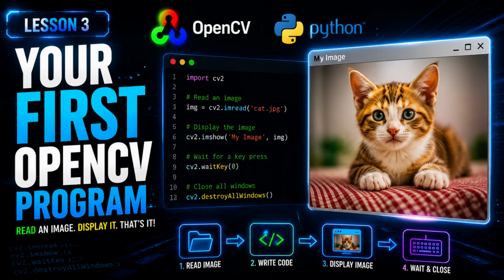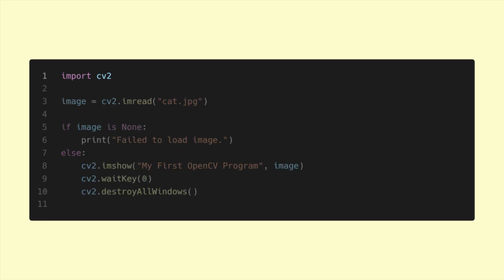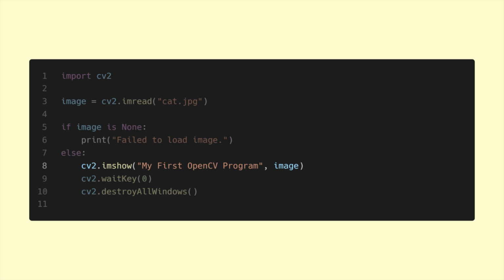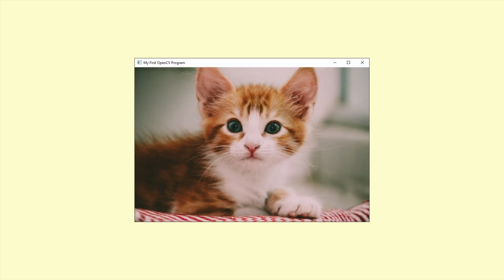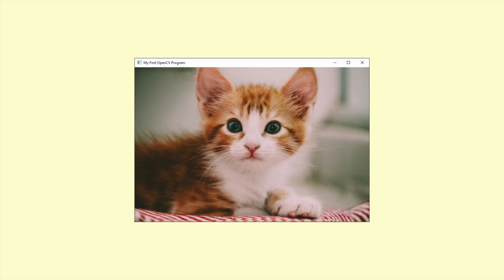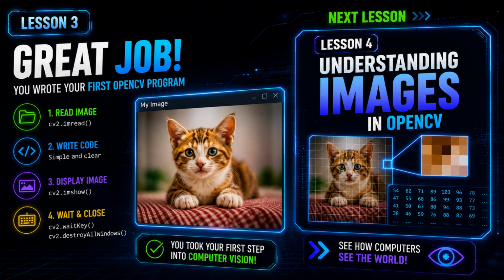#3 Your First OpenCV Program | Python for Computer Vision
In this lesson, you'll write your very first OpenCV application using Python.

You'll learn how to:

✅ Import the OpenCV library
✅ Load an image from your computer
✅ Display the image in a window
✅ Keep the window open until a key is pressed
✅ Close OpenCV windows correctly

This lesson introduces the basic structure of almost every OpenCV program you'll write in the future.

Next Lesson:
Understanding Images in OpenCV